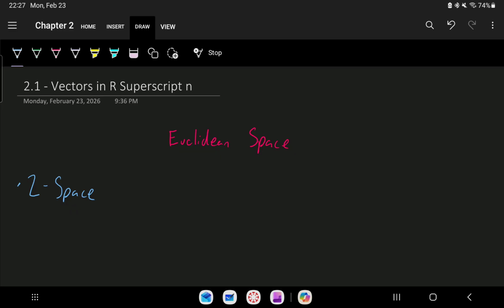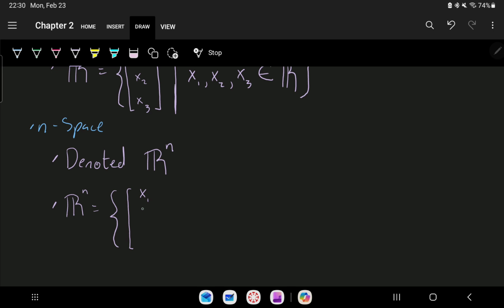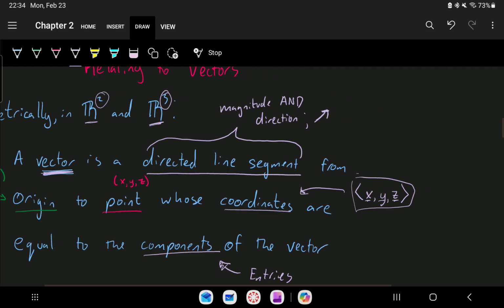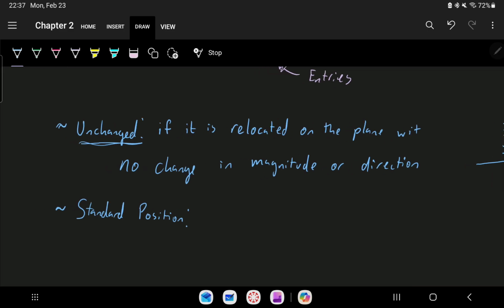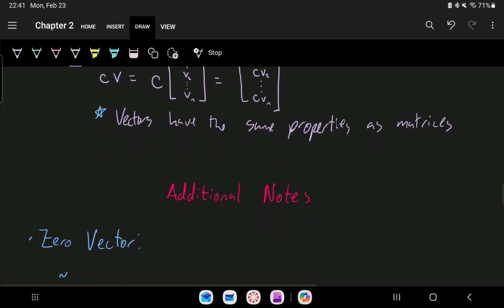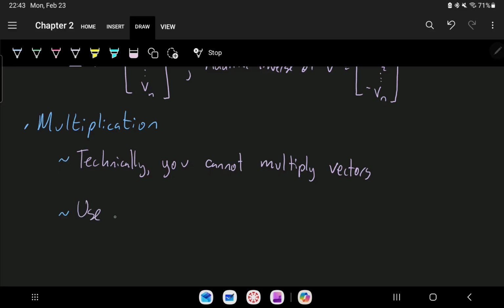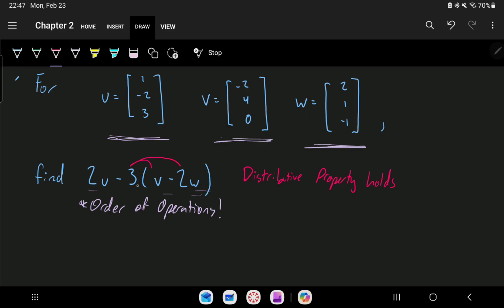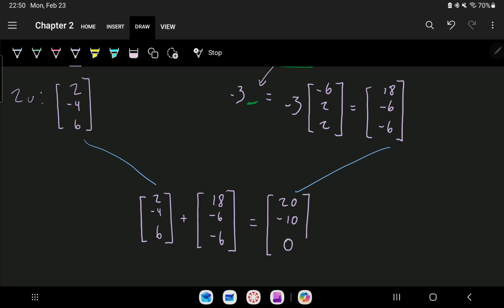MAT2250: Elementary Linear Algebra - Vectors in R Superscript n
This video covers the first section of Chapter 2 in Introduction to Linear Algebra with Applications. This will start with an overview of Euclidean Space and how that relates to vectors.